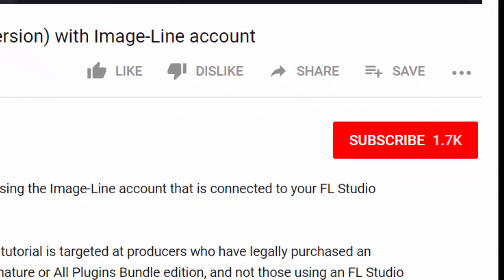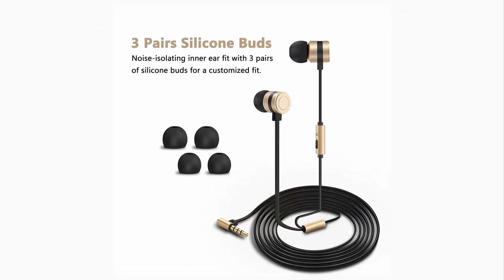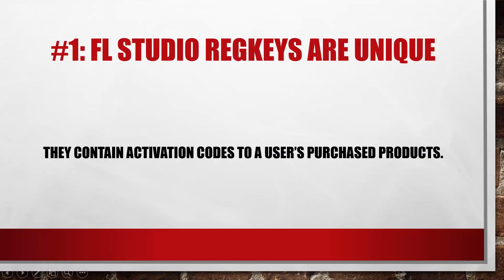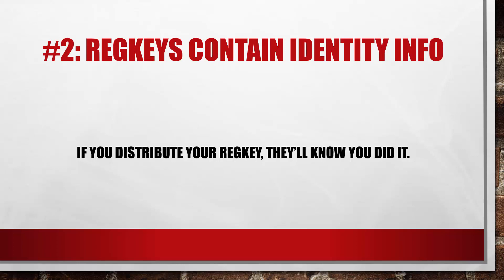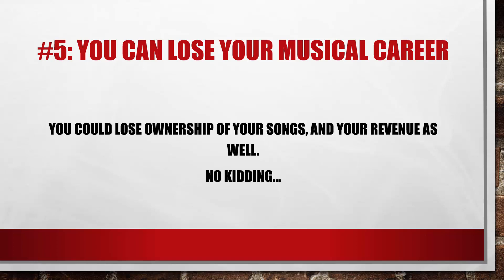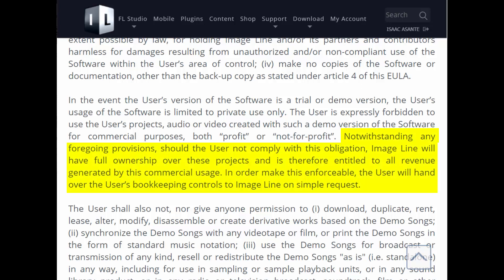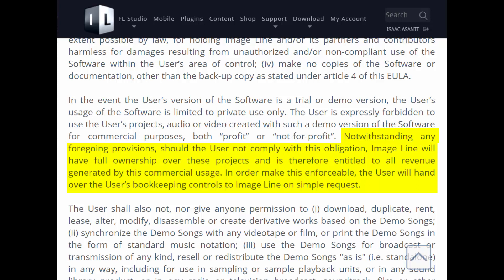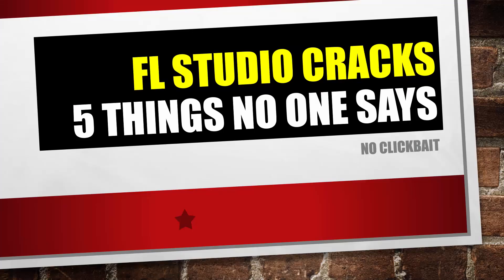FL Studio 20 Crack: 5 things no one says about free regkeys (REVEALED)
Knowing how to download and install an FL Studio 20 crack is the hot thing for new producers who want to unlock the full version of the software by using a free FL Studio 20 regkey. However, although the sought-after registry file comes with a lot of advantages, it also comes with a lot of risks for illegal users.

In this video, I will reveal 5 things that no one says about FL Studio 20 cracks on the internet. I assure you that this is no clickbait. I will get technical and talk about the components of the regkey file (also known as regcode), including the registry paths it contains, data item names and data values. We will also cover the legal aspect of Image Line licenses, as well as how the company is able to identify you, and understand how the Lifetime Free Updates work under the hood.

If you have been spending time searching for FL Studio 20 torrents and keygens on the web lately, then this insightful video is for you. It provides you tips on how to use the DAW as well for your own safety.